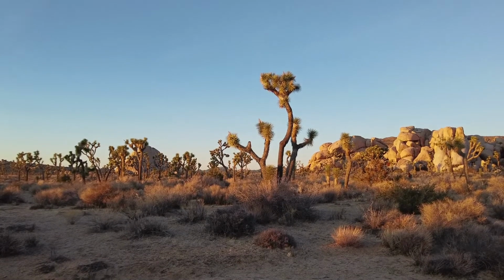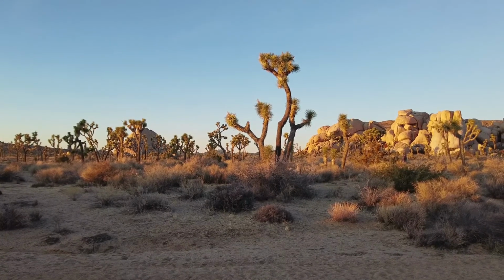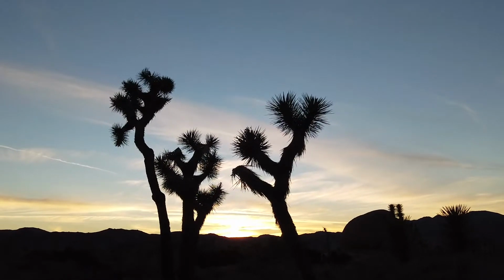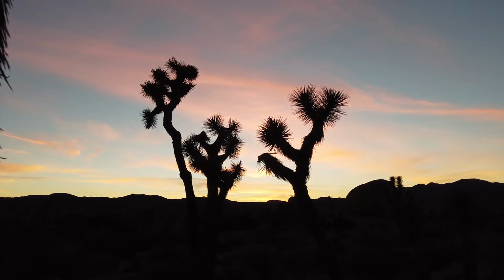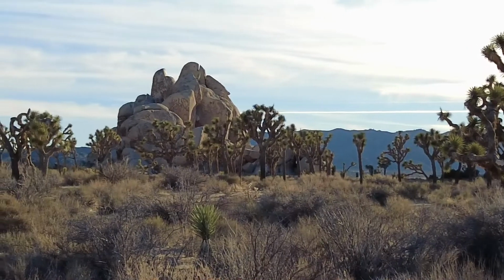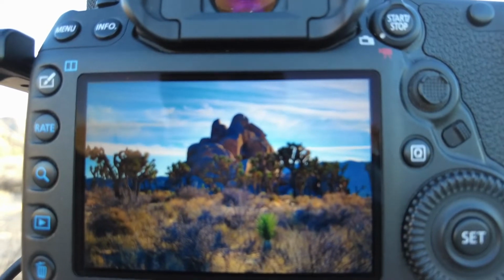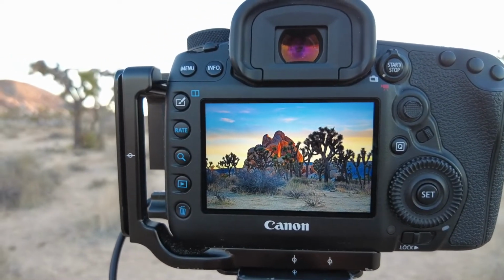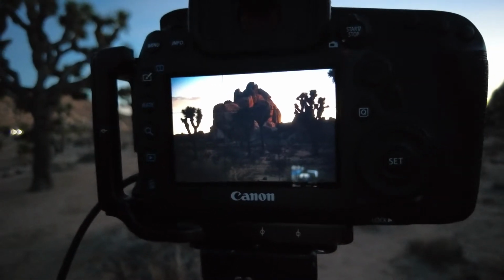Hall of Horrors - Joshua Tree National Park - Part 4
In this video, we continue our exploration of Joshua Tree National Park.  This week we explore the  Hall of Horrors for some evening of photography.   This is a popular rock climbing area and has some great rock formations and vegetation.  This location turned out to be a beautiful, but also a little challenging.  We got lucky with some nice sunset light.  We really enjoyed working at this area.  We hope you enjoy the video.

Take care.  Bye for now.